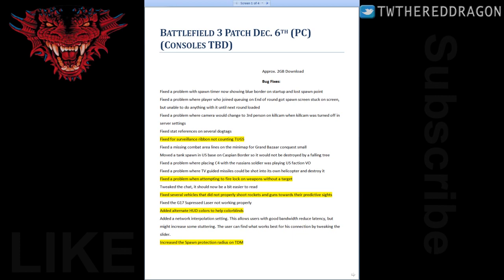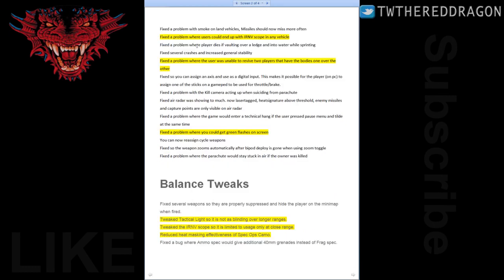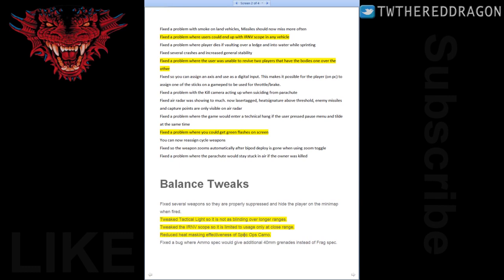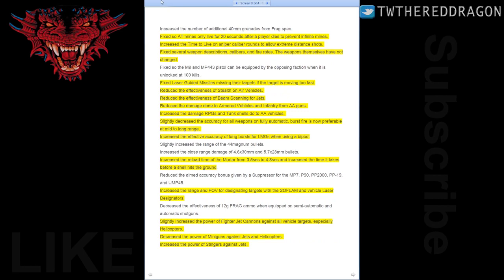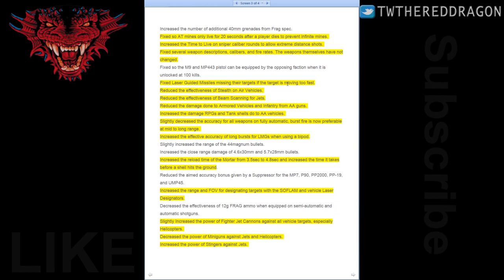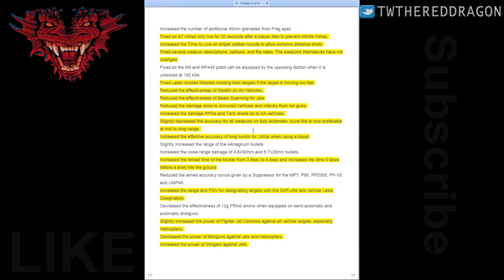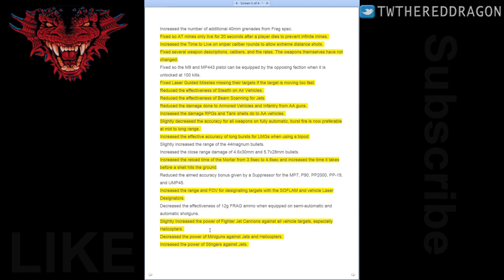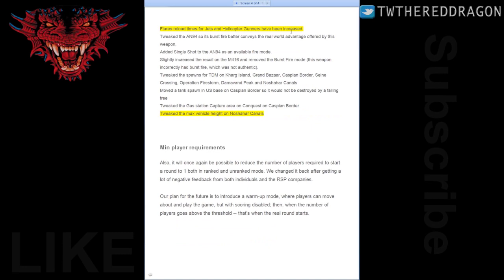BF - Battlefield 3 NEW Patch -- Tactical Light Fixed Release Date